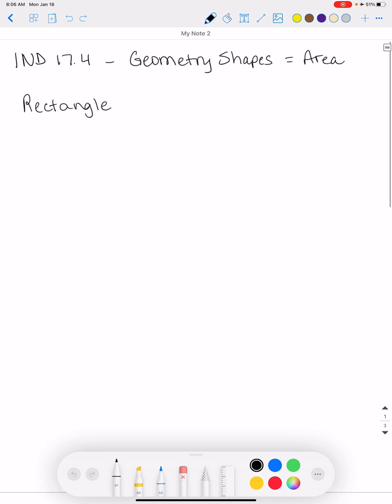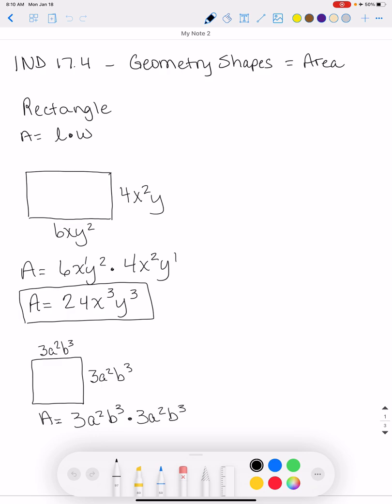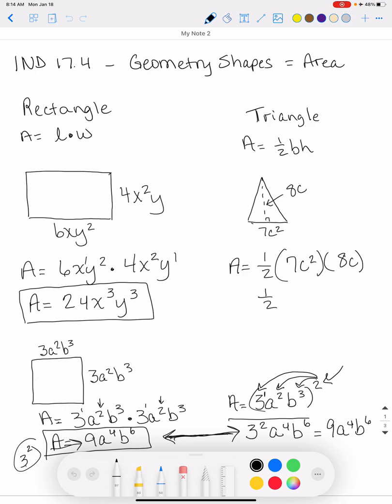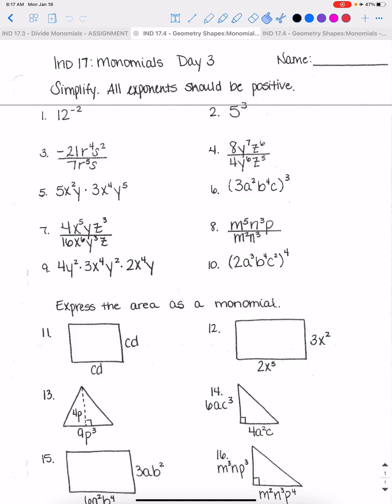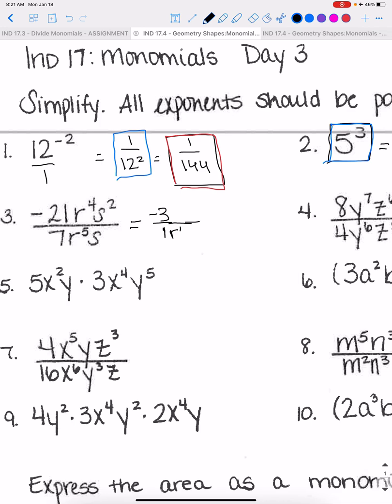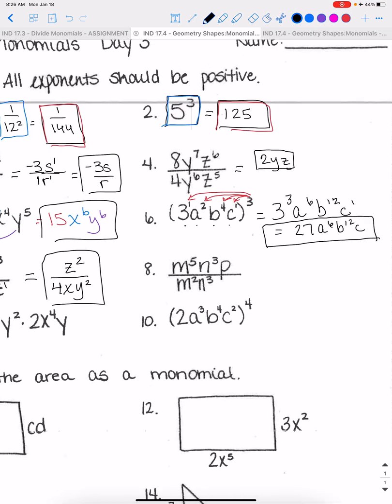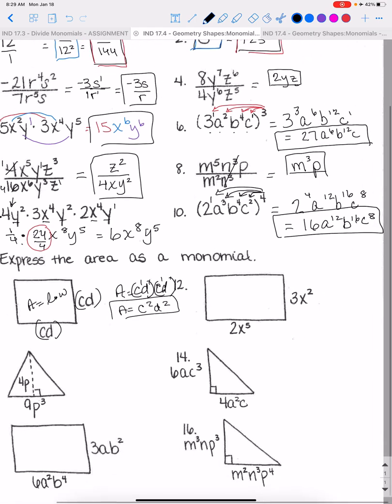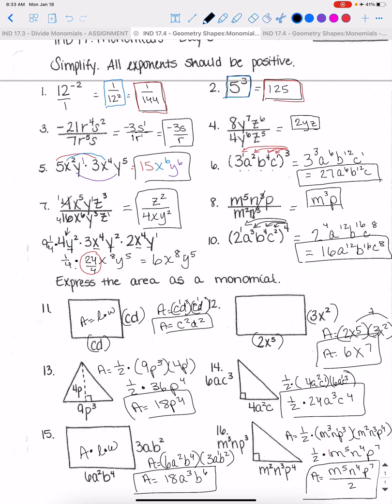IND 17.4 - Finding Area of Geometric Shapes - Multiply Monomials